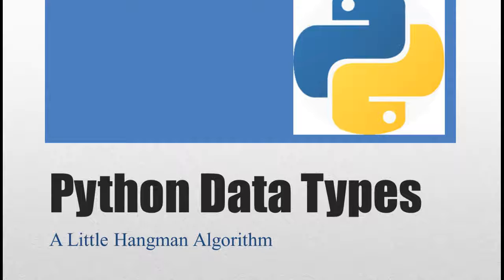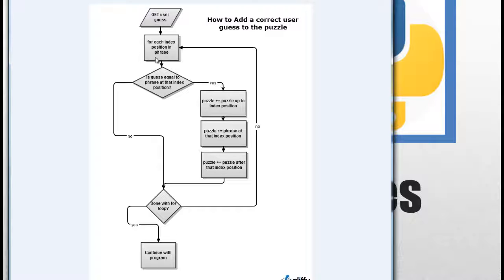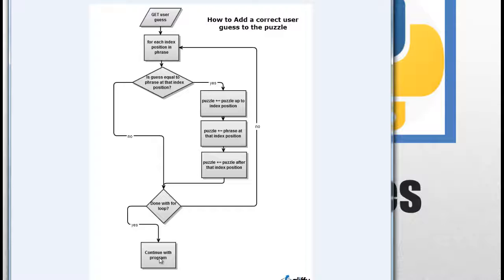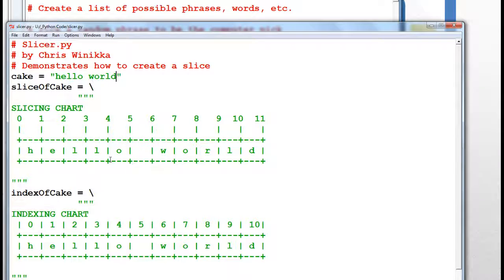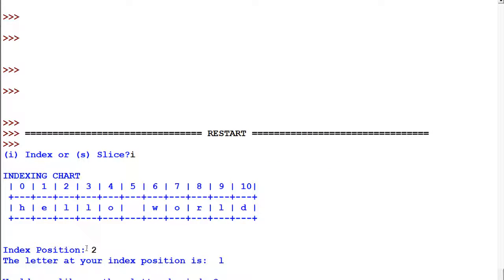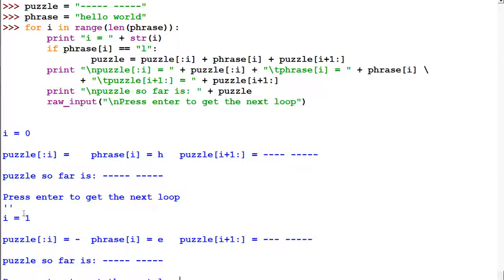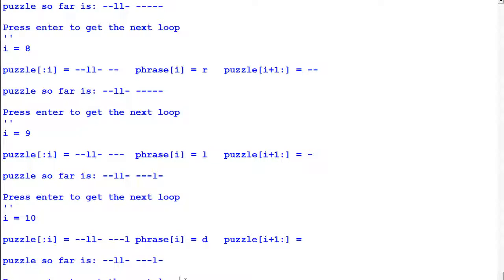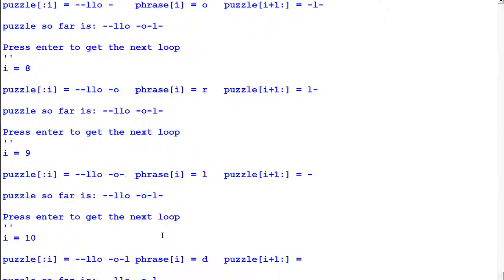Hangman Algorithm The Old Puzzle Filler Outer Trick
Here's one algorithm for a Hangman type game in Python. It only shows 1 part of the game, and it's how to let the user guess a letter and place that letter anywhere it appears in the puzzle (so it partially completes the phrase).

This can be used for Wheel of Fortune or Hangman (same thing in my book, but one has death in it).